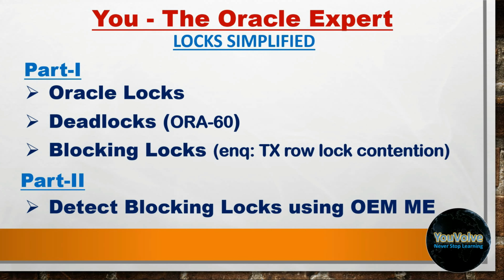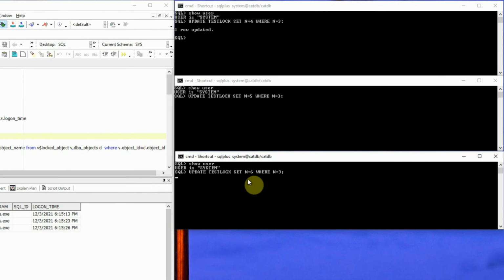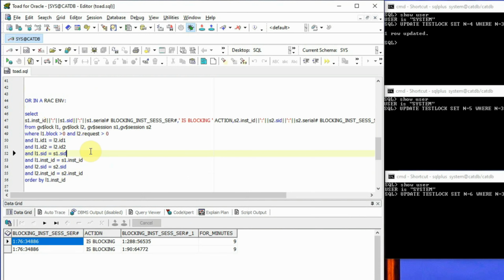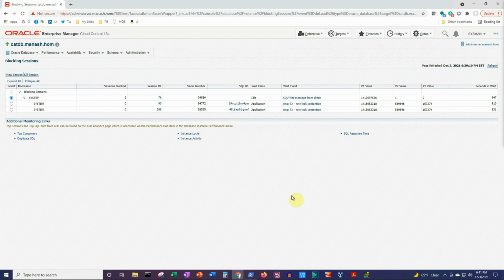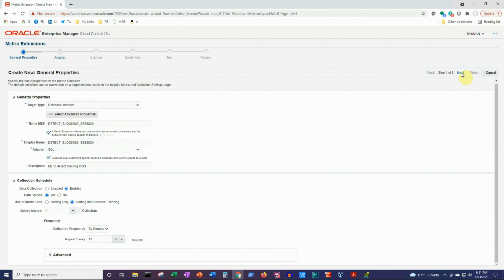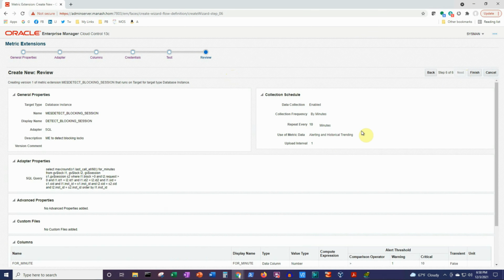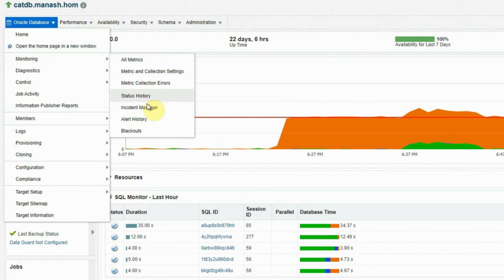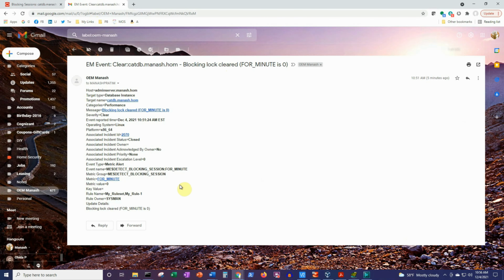Oracle Locks Simplified [Part-2] - Detecting and Alerting on Blocking Locks using SQL and OEM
This is the 2nd and final part of the topic on understanding and handling the most common oracle locks in a simplified way. In the first part of this topic we learned about locks, deadlocks and blocking locks using a few test cases and some real-life examples. if you have not watched the first part, I suggest you watch that first to get a better understanding of the topic on today's video.

In this 2nd part, we are going to a little deeper into the blocking lock issue and learn:

1) how to detect a blocking lock using SQL*Plus
2) how to monitor blocking locks using OEM
3) how to alert on blocking locks using OEM Metric Extension